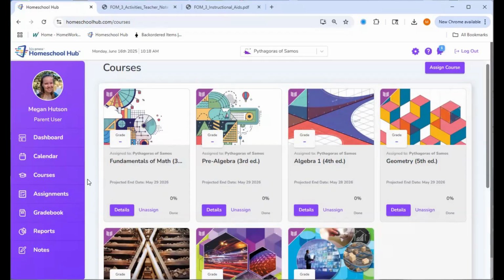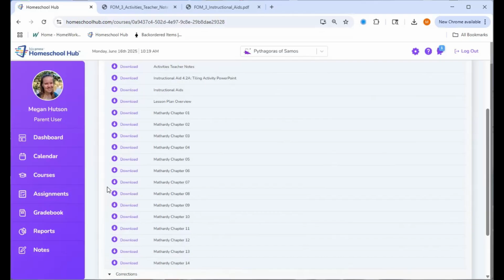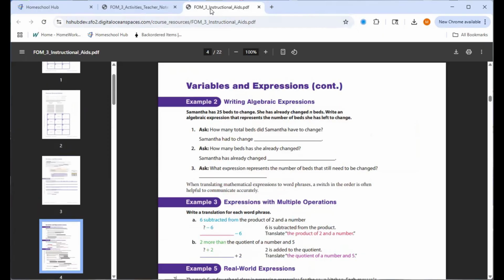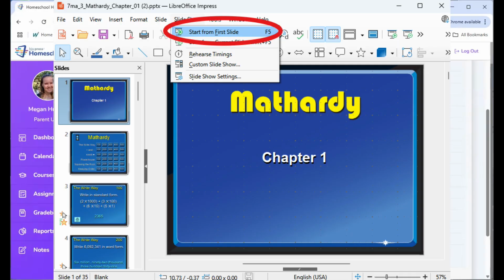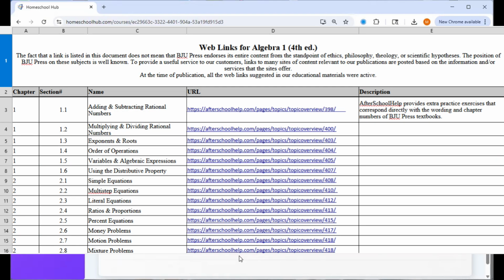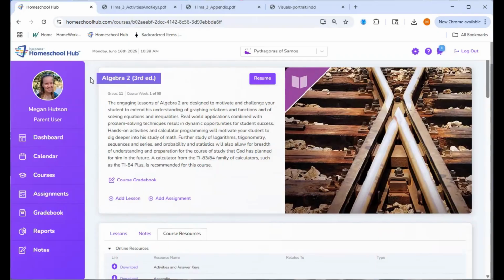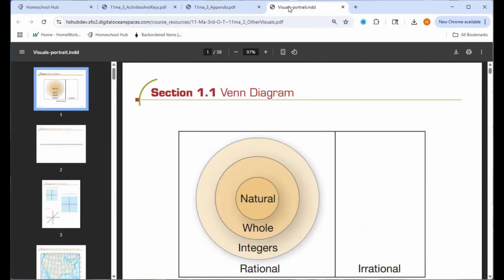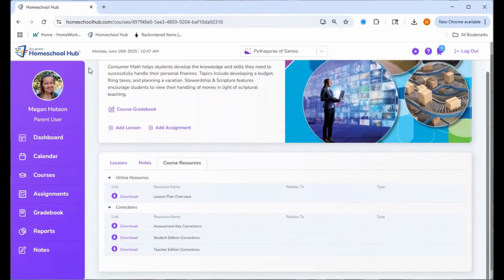BJU Press Homeschool Secondary Course Resources for Textbook Kits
Consultant Megan Hutson shows the BJU Press Homeschool Secondary Course Resources for Textbook Kits

HomeWorks By Precept provides the homeschool community with the best textbooks and resources available for Christian home education. Consultants, also homeschool parents or educators, are at the heart of what makes us different. Our consultants do so much more than order products — they're your partners all year long and have years of homeschool experience to help you along the way. Homeschooling can be difficult, scary, and confusing, so talk to an experienced homeschool parent today to help you and your child make homeschooling a success! Find a local homeschool consultant to talk to today

This video was produced by Megan Hutson, a local consultant to Texas